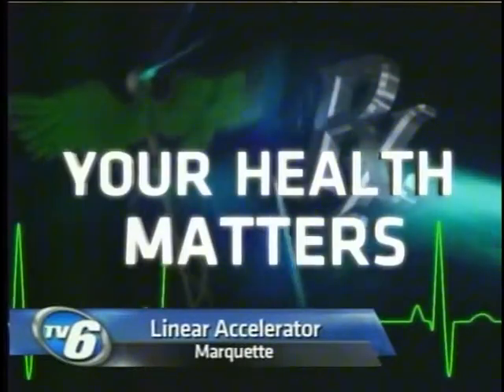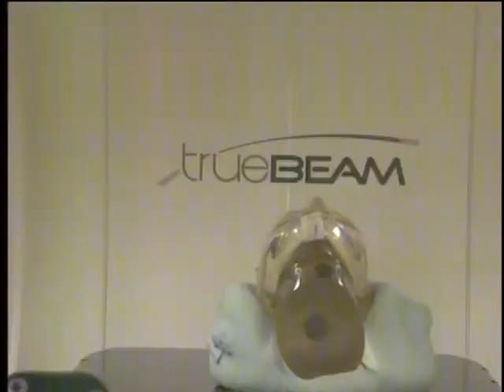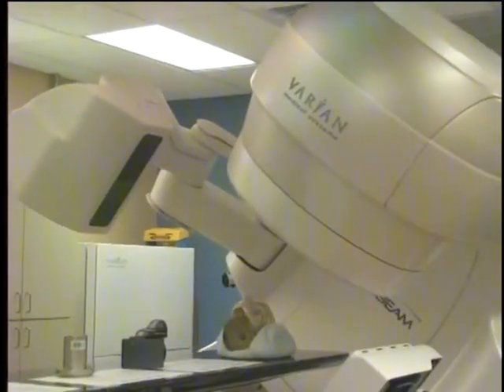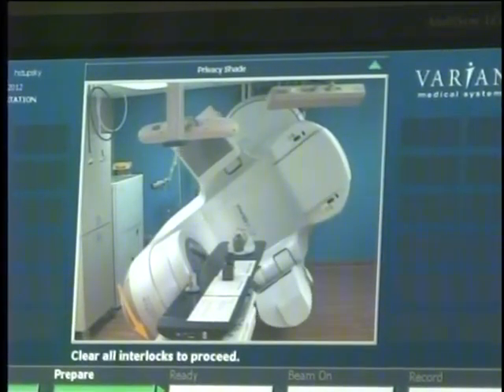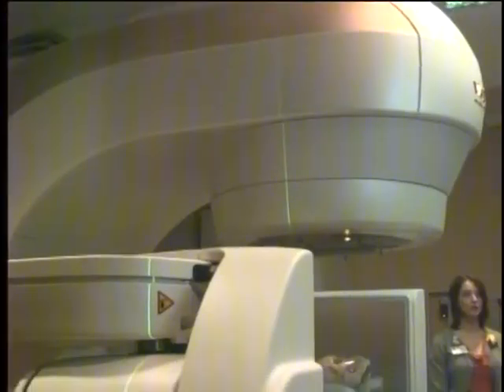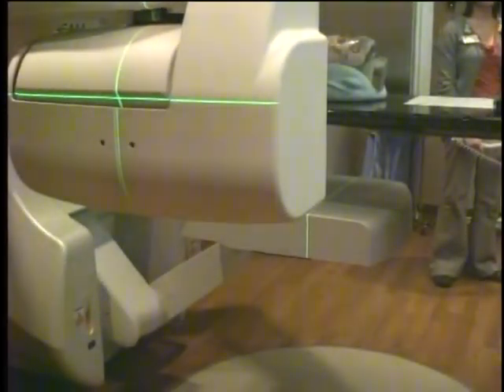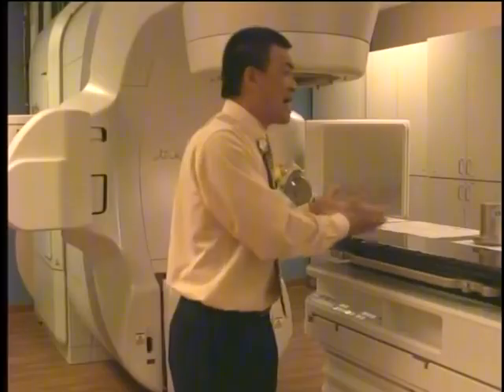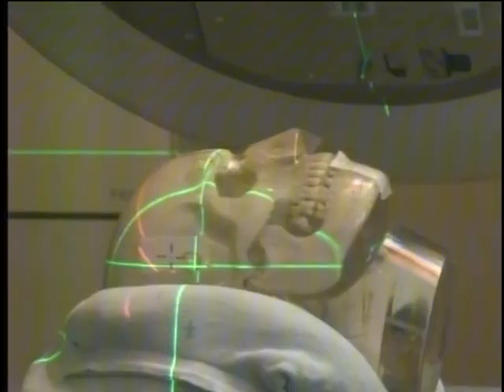Advanced cancer treatment at MGH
The new True Beam Linear Accelerator at Marquette General Hospital is ready and already yielding excellent results for cancer patients.